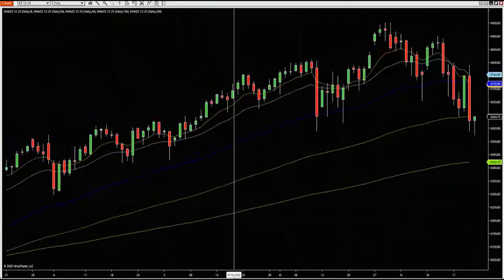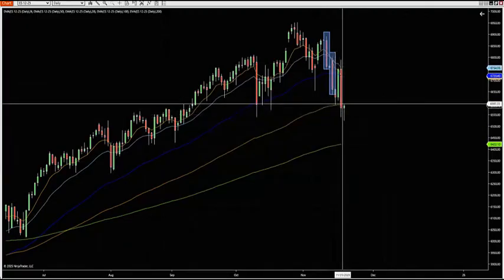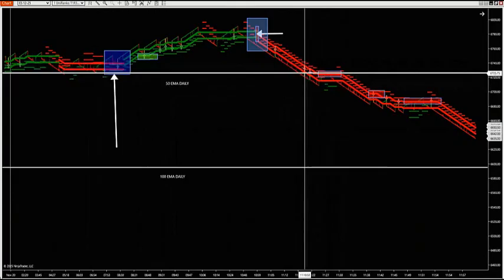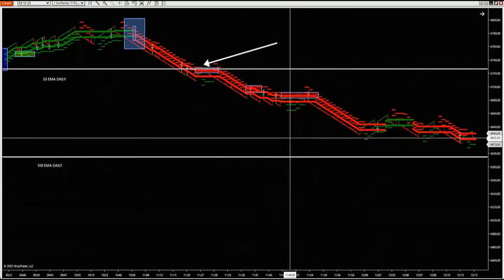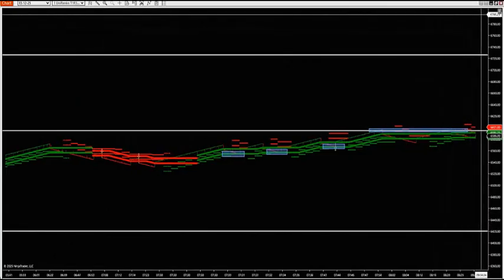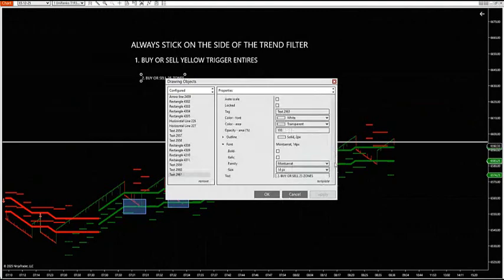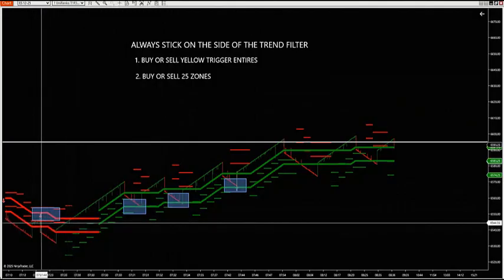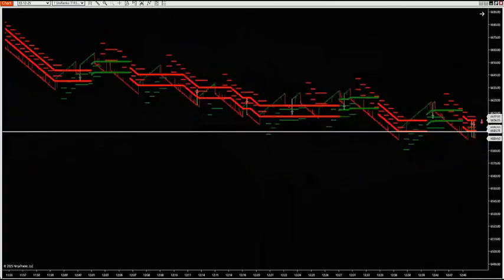11-21-25 Always Stick On The Side Of The Trend filter DayTradingTheFutures.com